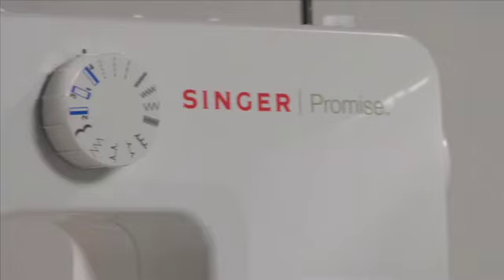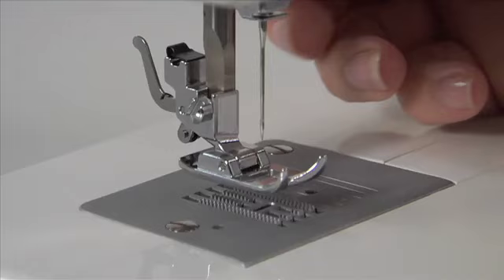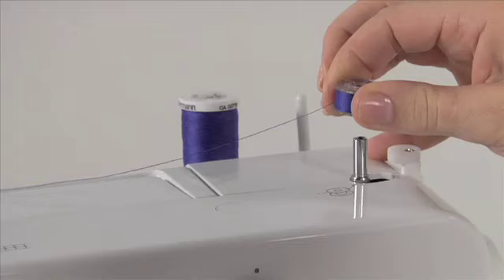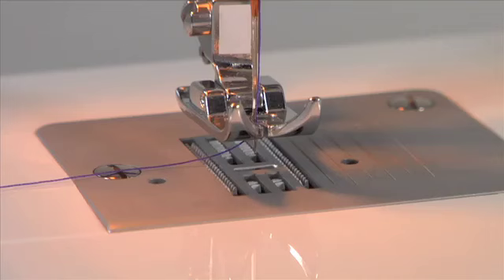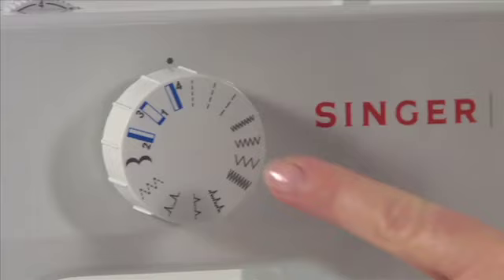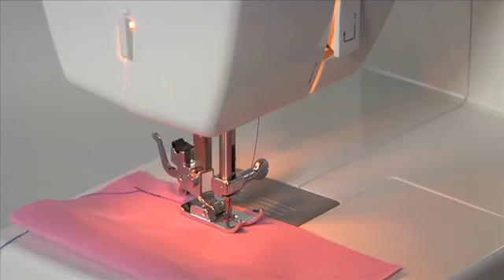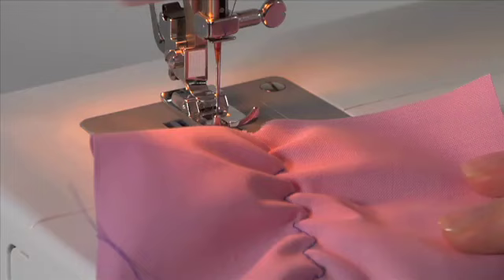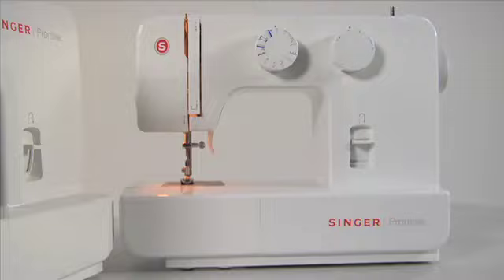Model 1408 09 Instructional DVD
Instructional DVD included in all purchases of Singer 1408 and 1409's in Australia.